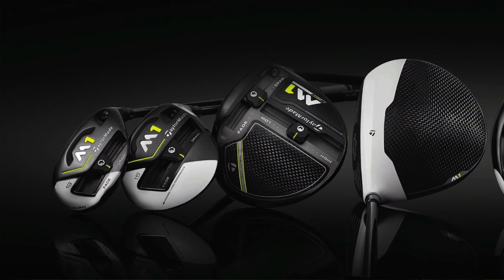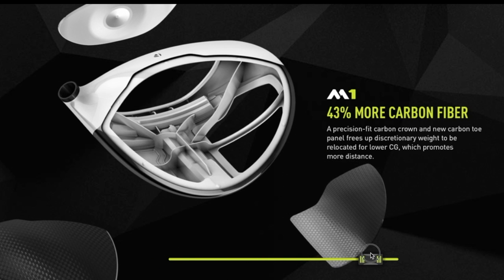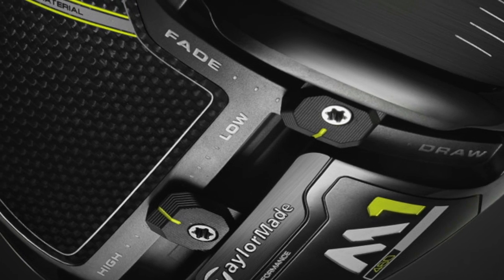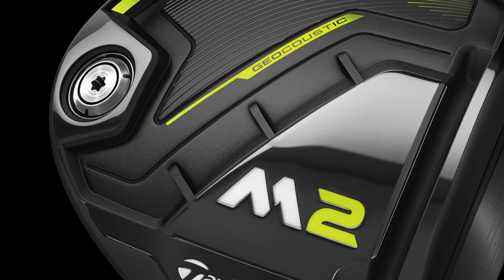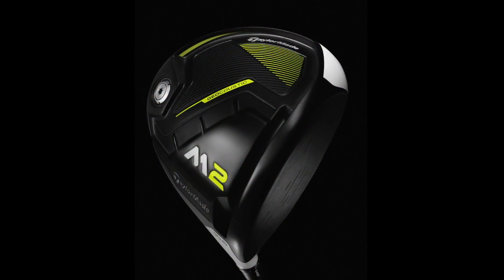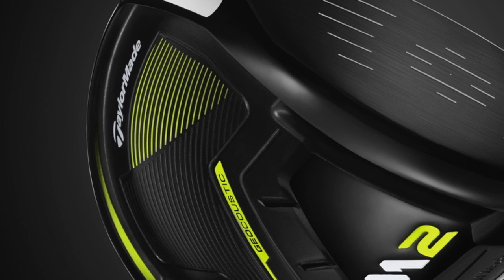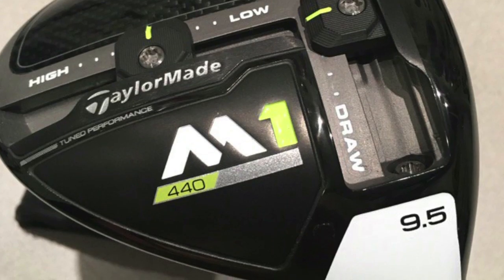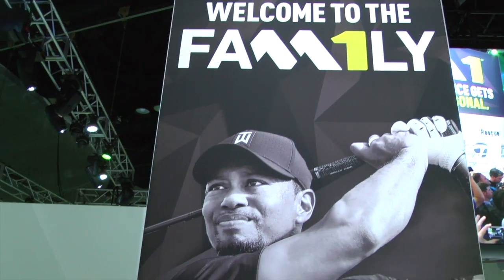Golf Spotlight 2017 - TaylorMade M1 & M2 Drivers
I am joined by TaylorMade's Sr Director of Product Creation-Metalwoods, Brian Bazzel to talk about the new generation of the M Series.  With bigger clubheads leading to greater forgiveness, these clubs will help you go long while keeping it straight.